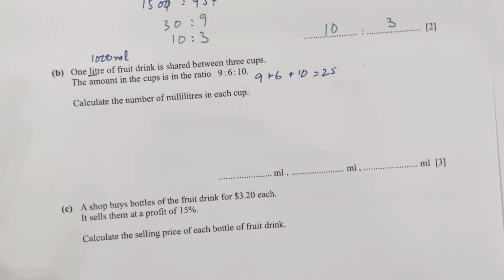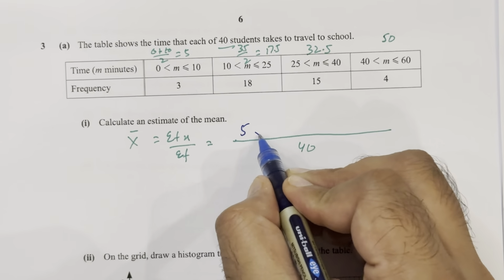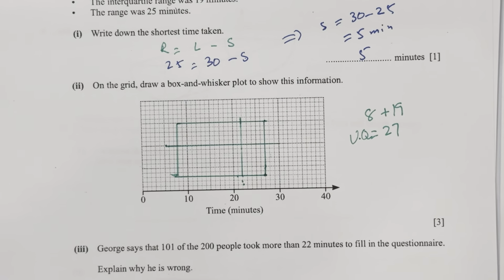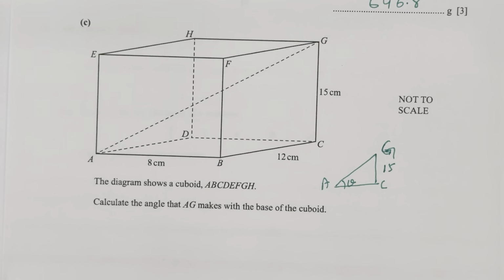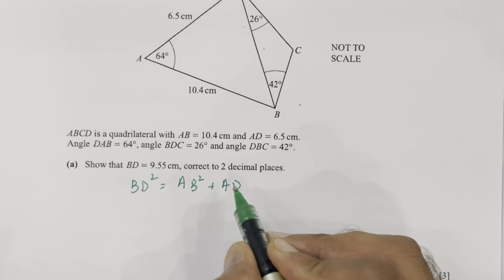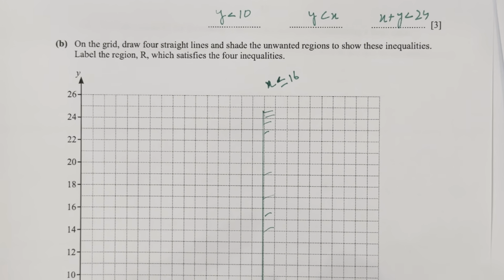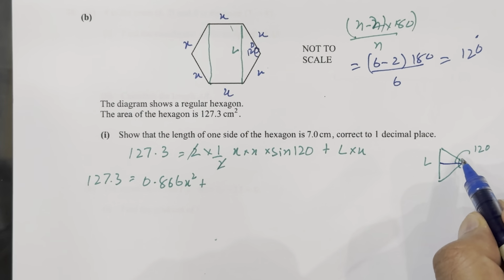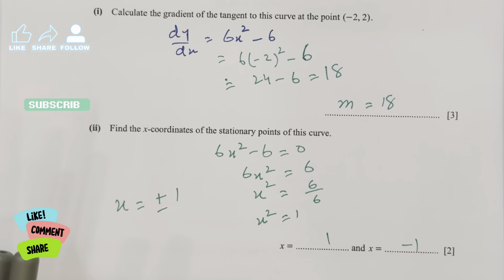IGCSE Mathematics PAPER 4 May/June 2024 | 0580/42 |Solved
Welcome to our comprehensive solution video for the IGCSE Mathematics Paper 4 (Extended) - May/June 2024 | 0580/42. In this video igcsemaths , we will go through detailed step-by-step solutions to every question on the exam, ensuring you understand the methods, reasoning, and concepts behind each answer.

What to expect in this video:

 • Full Solutions: Each question is thoroughly explained, covering both simple and complex problem-solving techniques.
 • Tips & Tricks: We highlight important shortcuts and methods to help you solve questions more efficiently during the exam.
 • Marking Scheme Insights: Learn how to maximize marks by understanding what examiners look for in your answers.
 • Common Mistakes: Avoid typical errors students make and improve your performance in future exams.

Whether you’re preparing for your upcoming IGCSE Mathematics exams or reviewing past papers, this video is designed to boost your confidence and knowledge.

IGCSE Paper 4 Extended Maths May June 2024 Solved